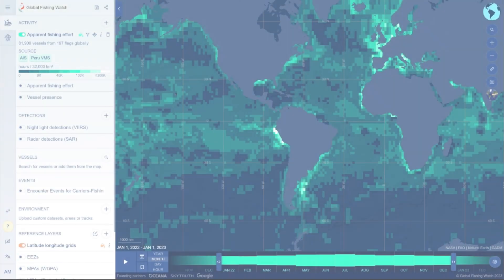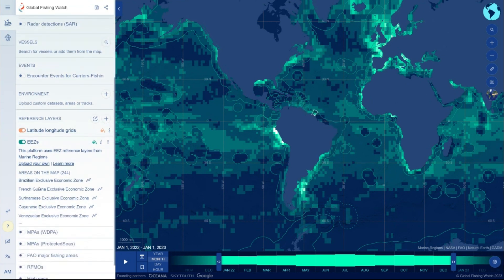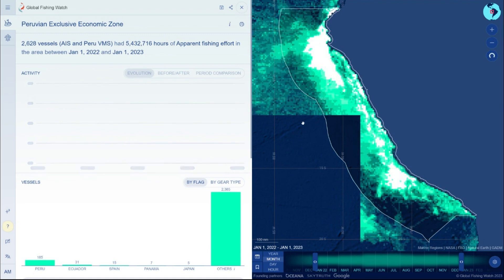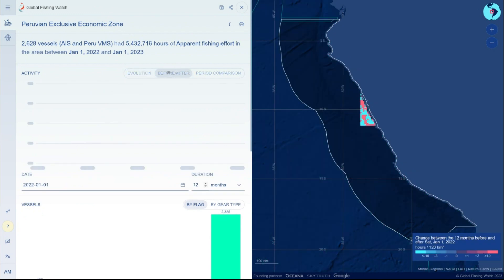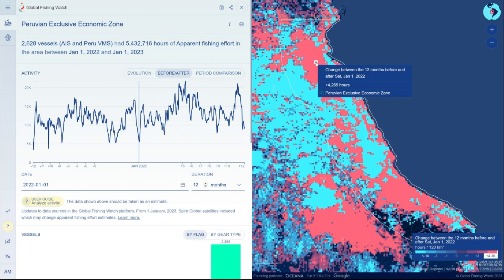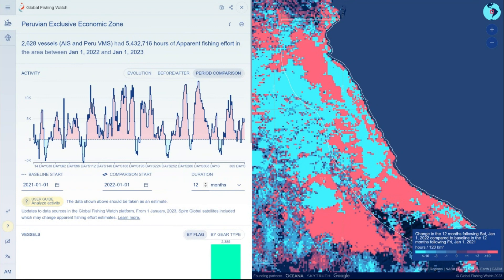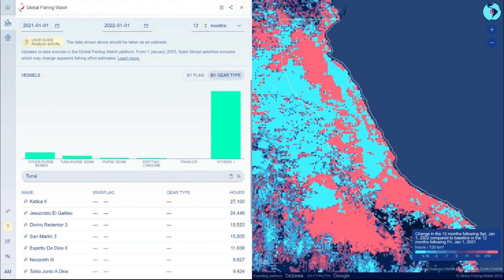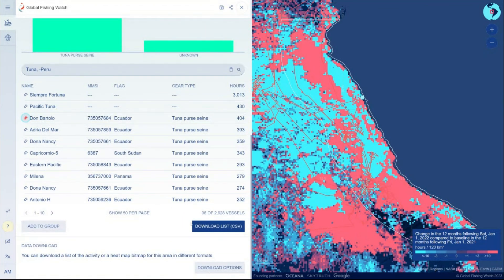Dynamic reports in the Global Fishing Watch platform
📊 Dynamic reports are an easy way to access, download and share information about areas of interest on our Global Fishing Watch platform! With dynamic reports users can:
* View statistics about vessels & activity in an area
* Understand when activity takes place in your time range
* See a breakdown of which flag states & gear types are present in an area
* Examine which vessels are most active, and more!